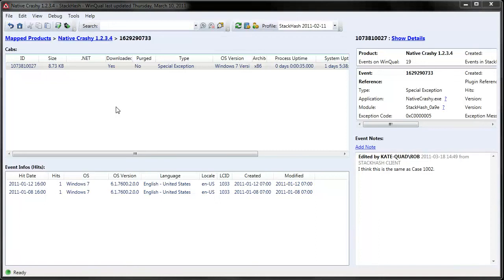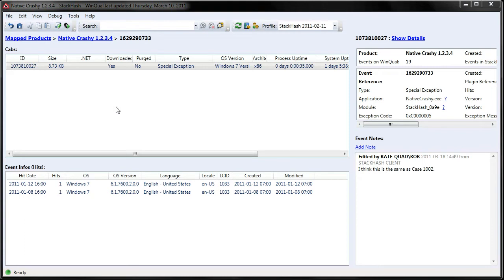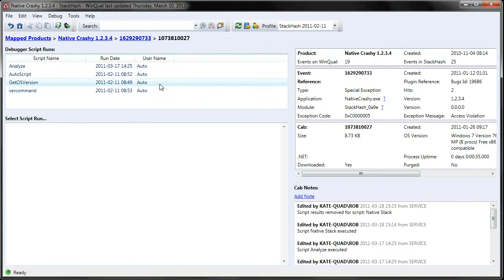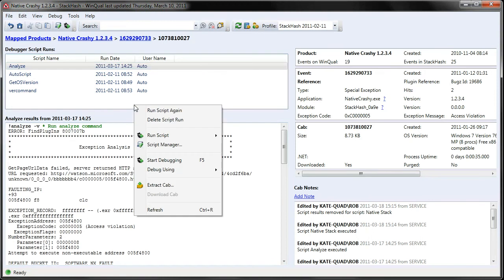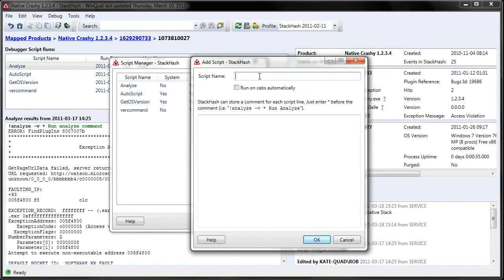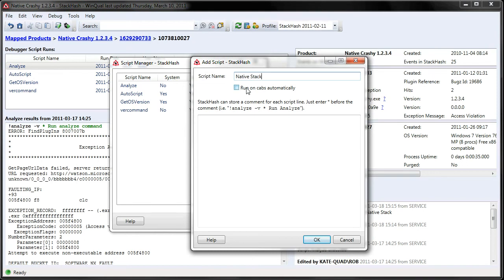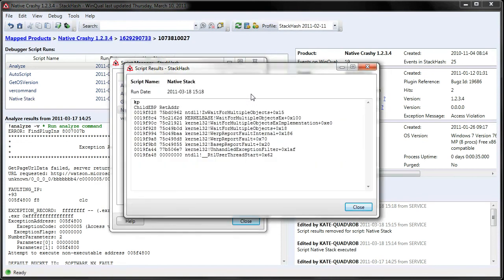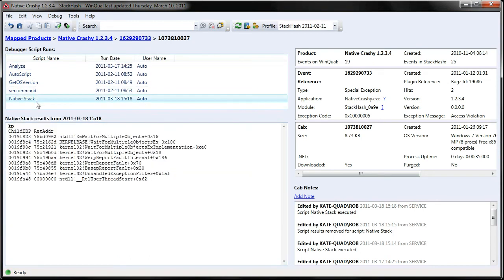StackHash Scripting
Scripts in StackHash allow you to run a series of WinDbg commands on each crash dump that gets added to WinQual. Scripts can be run automatically during synchronization or manually by right-clicking a downloaded cab file. If you need to analyze a crash further just hit F5 to load the dump file in WinDbg or Visual Studio.